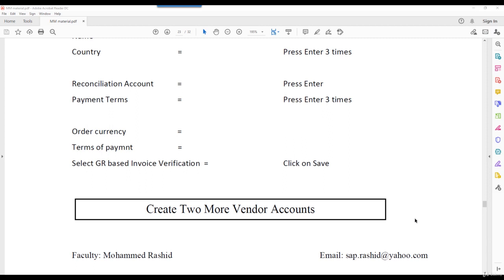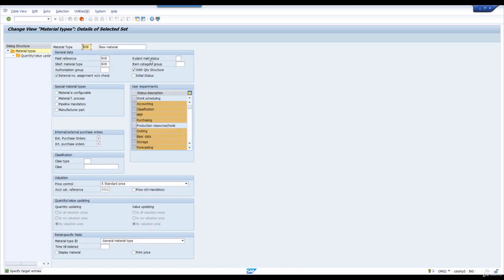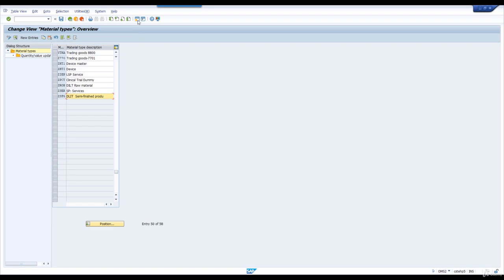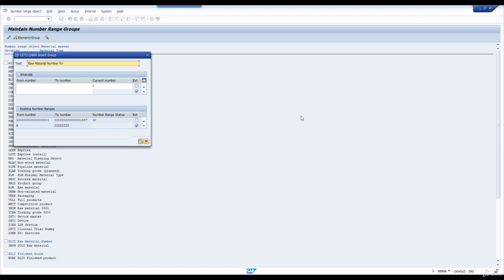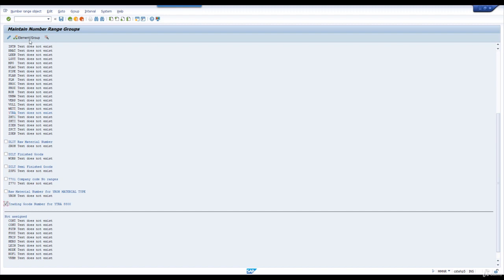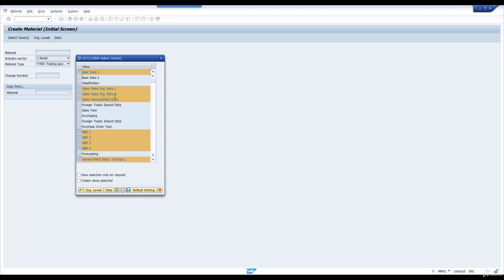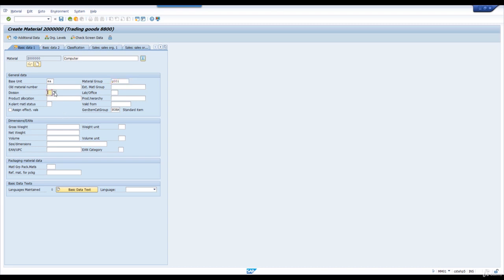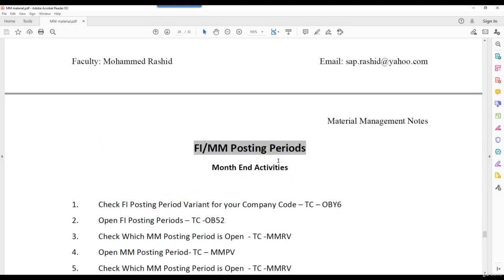14 Material Master